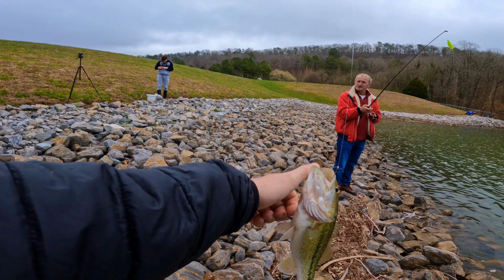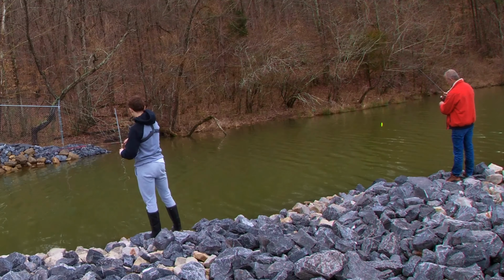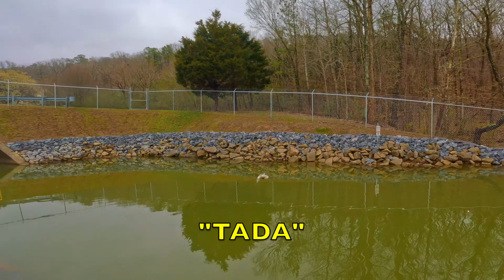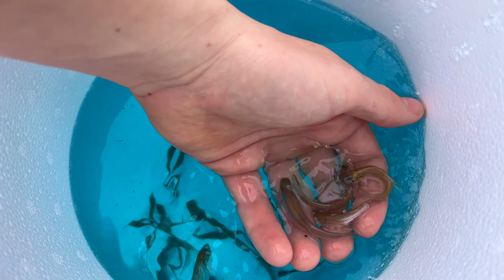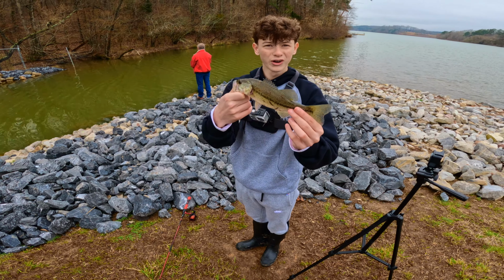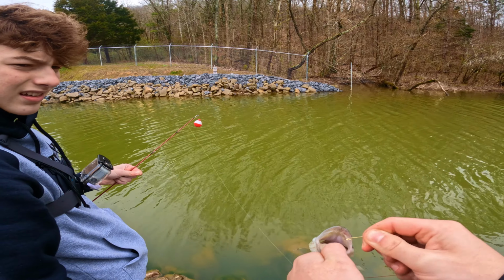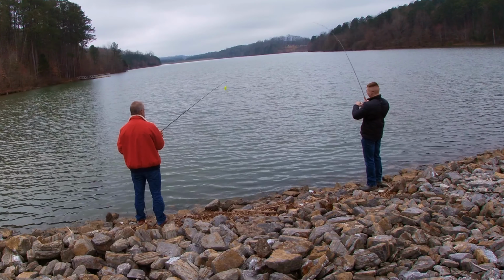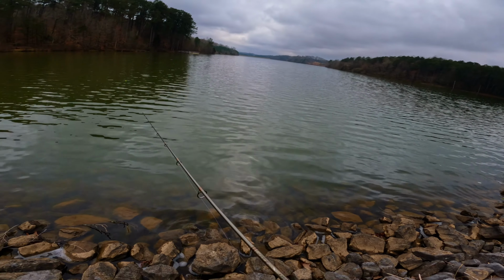EARLY SPRING CREEK Fishing! (INSANE ACTION)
Have questions about fishing? Or Tackle?
DM on Instagram!
MONSTER-SIZE CATISH TACKLE TALK!
As promised, the tackle I used is down below! With my preferences!
RIG!
I use the CAROLINA RIG!
HOOKS! Team catfish circle hook!
My Preference: I use 10/0! I love these hooks! When targeting big cats, these hooks will save you from losing the fish! They are worth the money!
The Link!
REELS! Okuma classic reel!
My Preference: I use the CLX-300 and CLX-450. My favorite reel! Awesome bait-clicker! I use the CLX-300 more but they are both incredible reels!
The Link!
RODS! Okuma Longitude Surf Graphite Rods
The Link!
LINE! Berkley Trilene Big Game Monofilament Fishing Line!
My Preference: I use a 50-pound test with the color clear! Make sure to get at least 50 pounds when targeting MONSTER SIZE CATFISH. I have been heartbroken from too many big fish because I went too light! Don’t make the same mistake!
The Link!
LEADER LINE! Berkley Trilene Big Game Mono Line Leaders.
My Preference: When I go after big cats, I make sure to have at least an 80-pound leader line to prevent me from breaking off on rocks.
The Link!
SINKERS! NO ROLL Sinkers!
My Preference:  uses 4oz to 6oz!
The Link for 6oz!
The Link for 5oz!
The Link for 4oz!
BEAD STOPPERS! Make sure to get a large bead to protect your knot! It will save you from heartbreak!
My Preference: I use 8mm!
The Link!
BARREL SWIVELS!
My Preference: I use any barrel swivel over 100lb test!
The Link!
Thank you guys for watching! God bless! and as always, FISH ON MY FRIENDS!
Matthew 4:19 Amplified Bible (AMP)
And He said to them, “Follow Me [as My disciples, accepting Me as your Master and Teacher and walking the same path of life that I walk], and I will make you fishers of men.”
Quickcatchandrelease encourages your right of freedom of speech. But be considerate, respectful, and appropriate with your comments; or else, the comments will be removed (I.e. vulgarity, foul language, etc.).